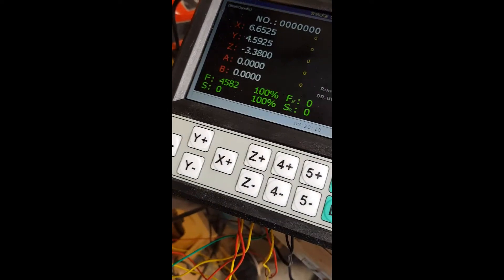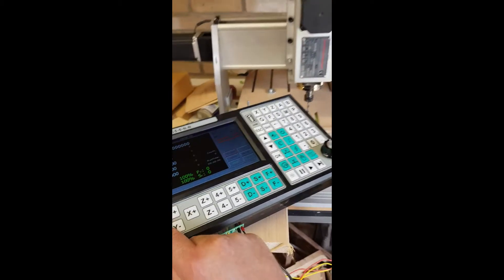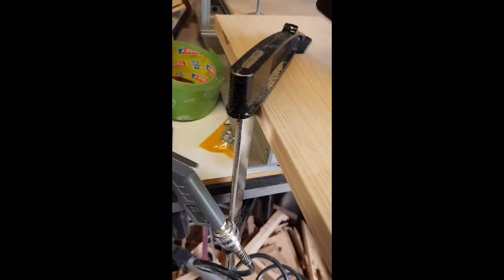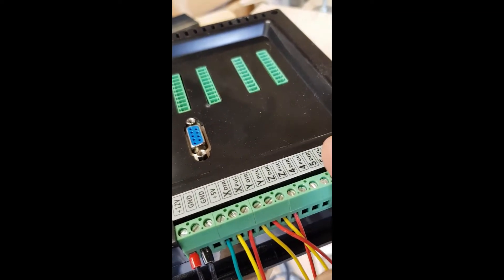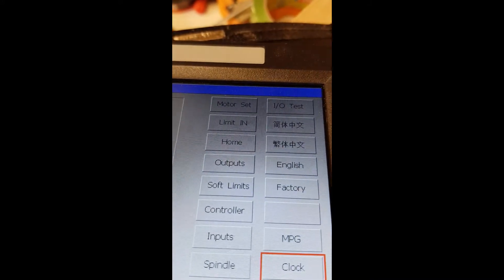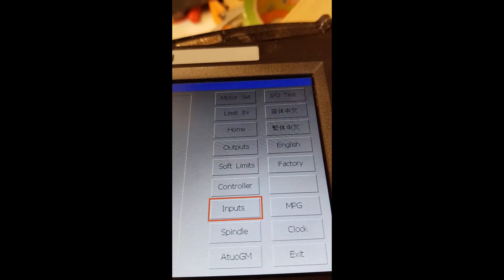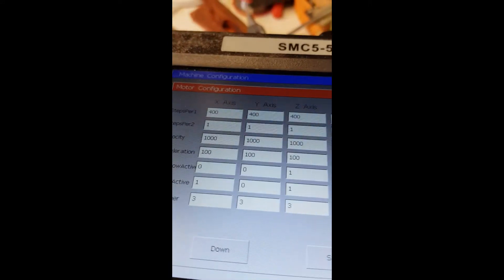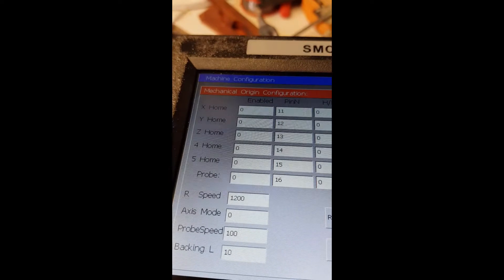smc5-5-n-n cnc controller axis problem